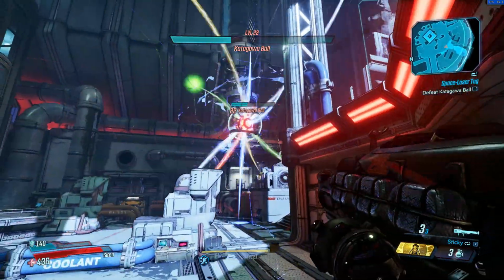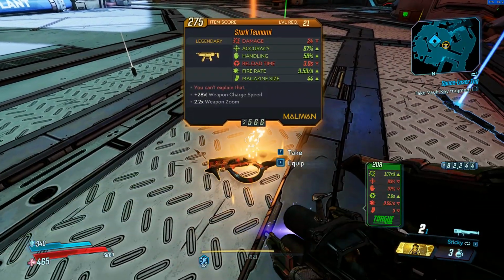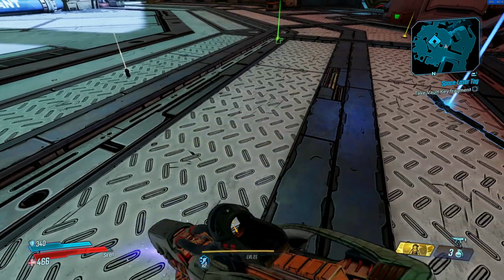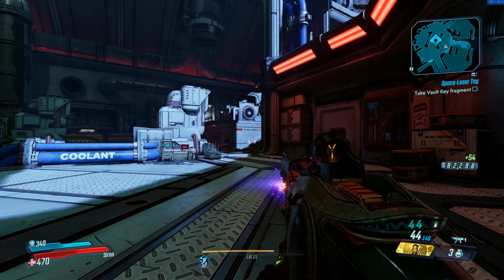Legendary Weapons Guide | The Stark Tsunami! | Borderlands 3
Do the WAVE! :D